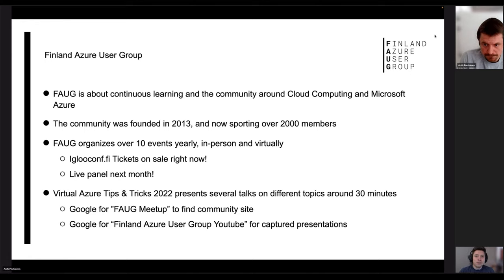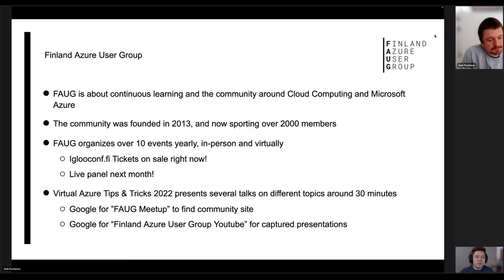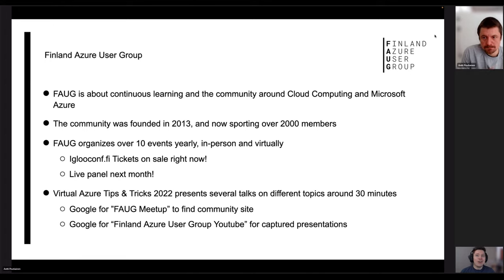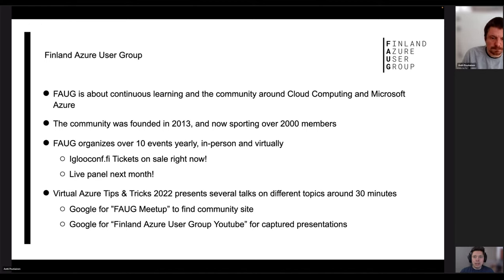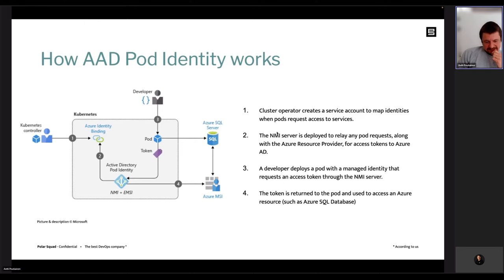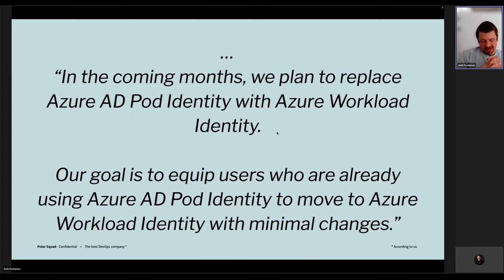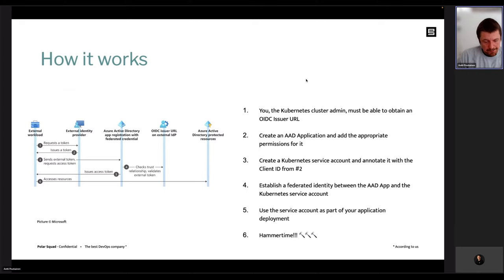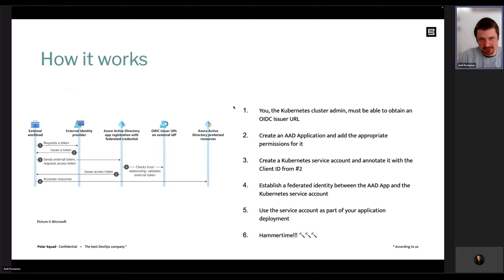Exploring Azure AD Workload Identity with AKS - Antti Poutiainen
This time we have a bleeding edge presentation on Azure Workload Identity by Antti Poutiainen, DevOps Consultant from Polar Squad!

Basic structure of the presentation:
- What is AAD Workload Identity all about?
- Differences and migrating from aad pod identity
- AAD Workload Identity in action (demos)